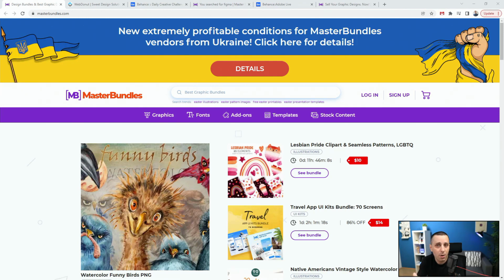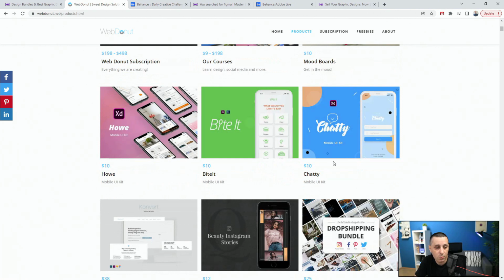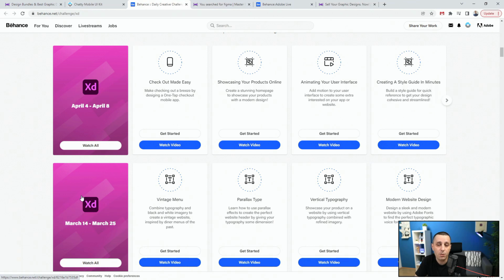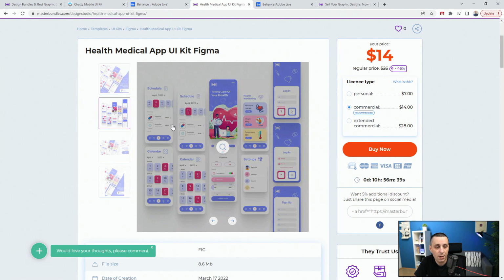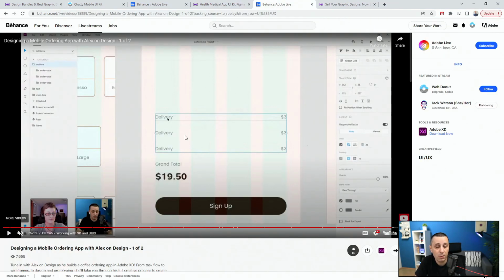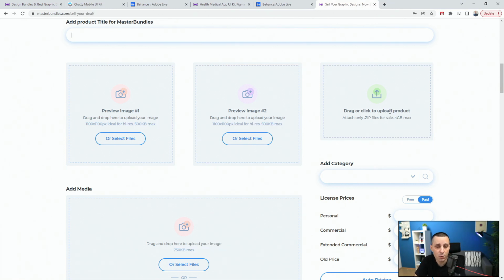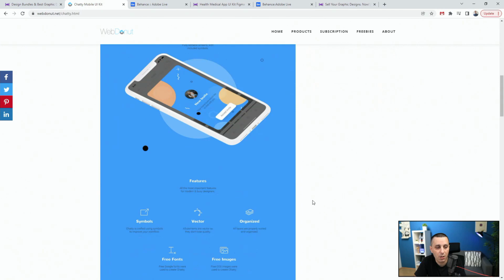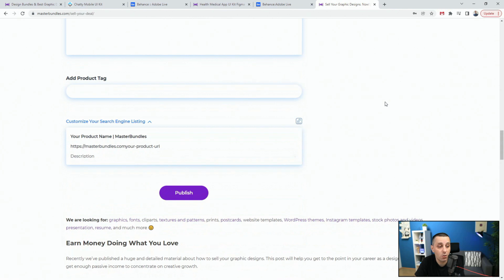How To Earn Passive Income With Design Products / Master Bundles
In this video I am going to show you an awesome way to make passive income as a designer by selling digital design products in bundles. Depending of the product you make, niche you are in and the market demand, you can make anywhere from a few dollars a day, to a full time living from this method. Make sure to check out the entire video as I give you a full blueprint and how to approach this method for best results.

LINKS MENTIONED

CHAPTERS

0:00 Intro
0:36 What are design products
1:29  Master Bundles
4:01 My design products structure
5:16 How to get product ideas
6:58 Explore Master Bundles products
8:43 My product blueprint
10:24 Master Bundles uploading process
17:12 Money you can expect
18:45 Outro

Alex